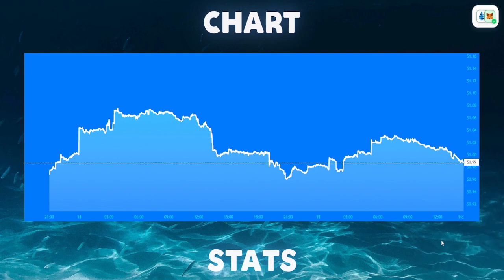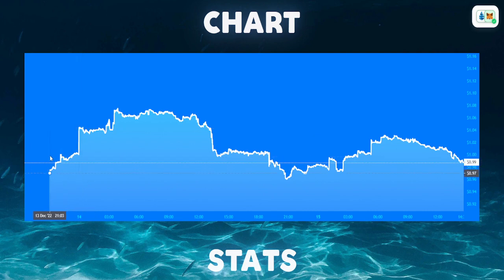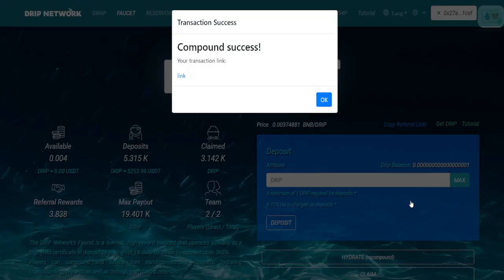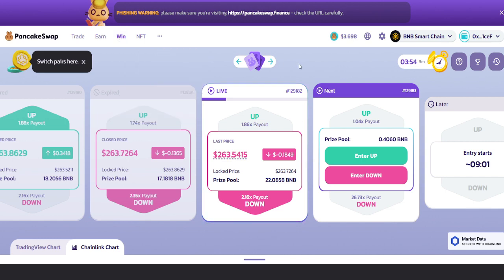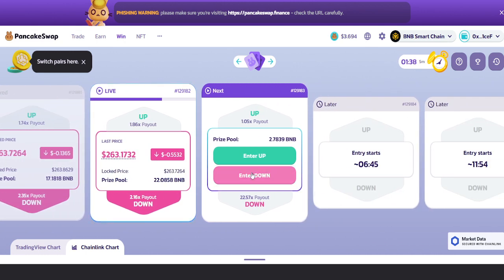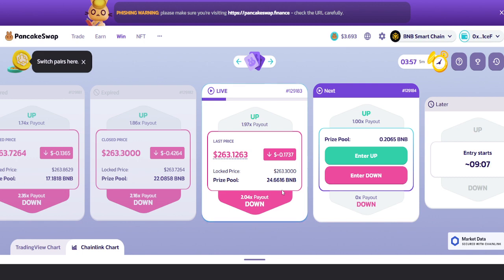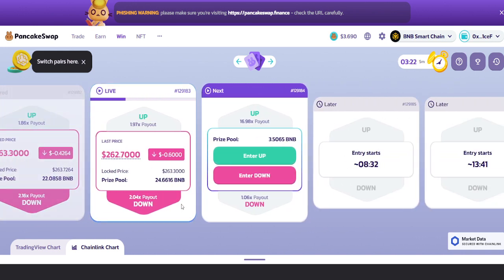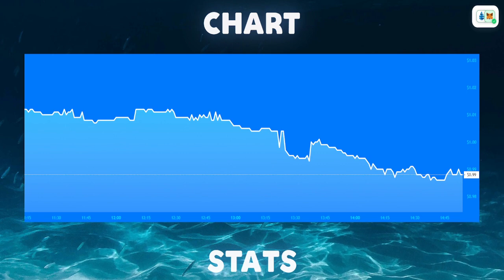Drip Network & Animal Farm (SCRATCHIES)...(PANCAKESWAP) 😭😭😭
In this video I show how to buy drip and stake it, this can also be used for the  animal farm.

The DRIP Network’s Faucet is a low-risk, high reward contract that operates similarly to a high yield certificate of deposit by paying out 1% daily return on investment up to 365%.

Players can compound and extend their earnings through deposits, hydrating (compounding) rewards as well as through team based referrals.